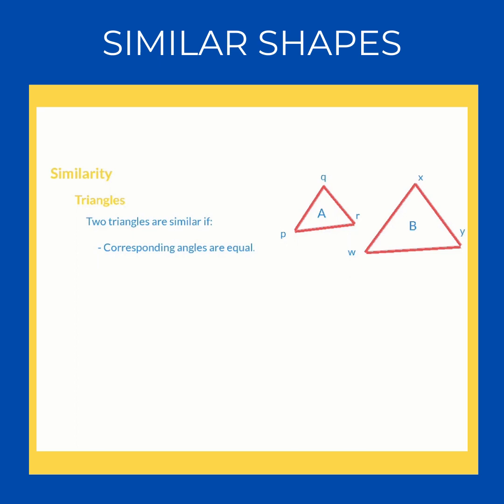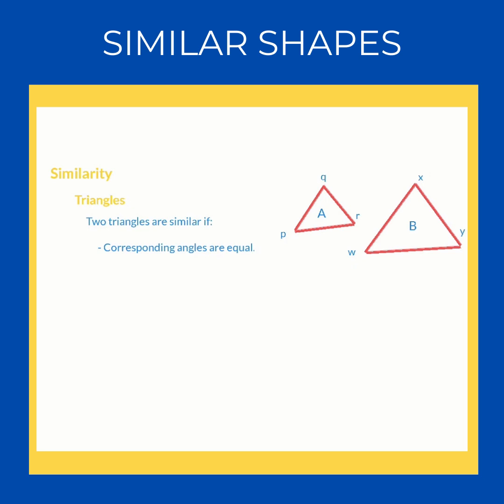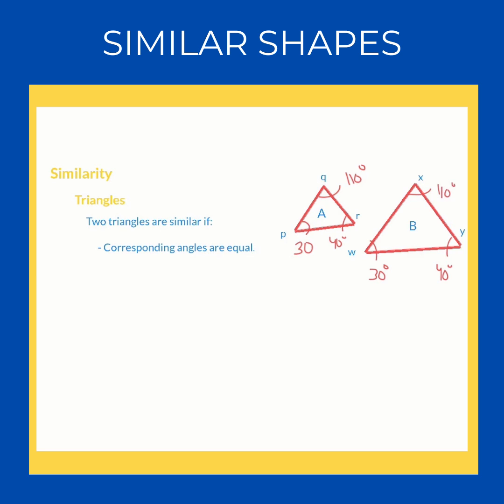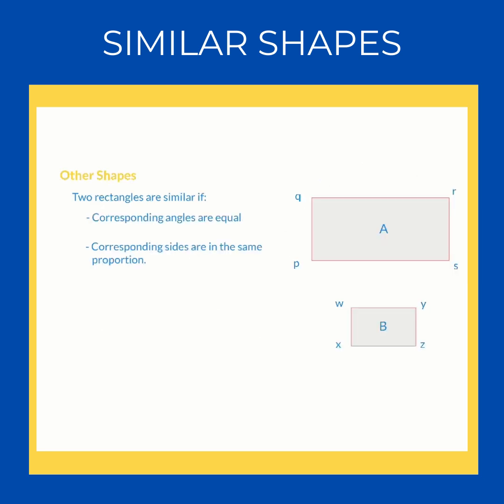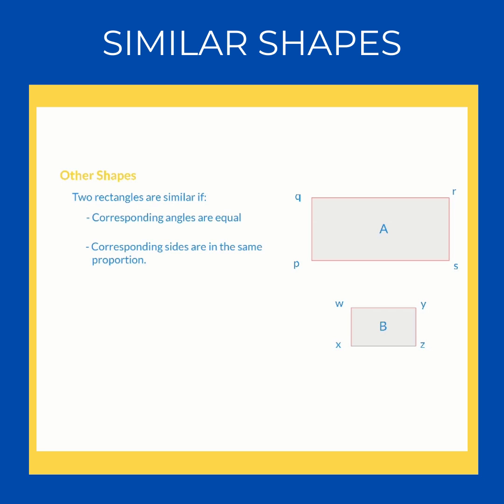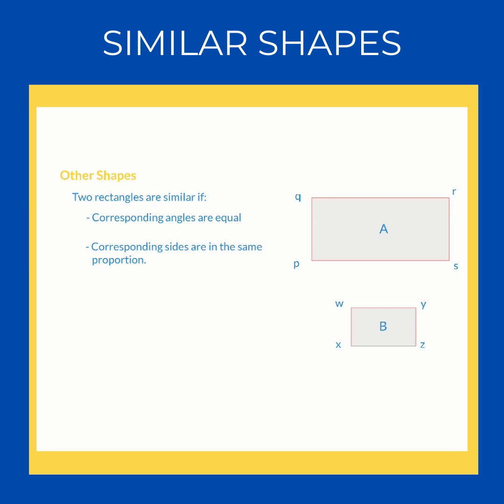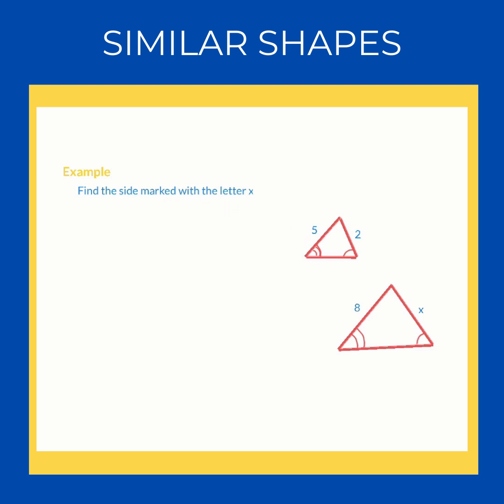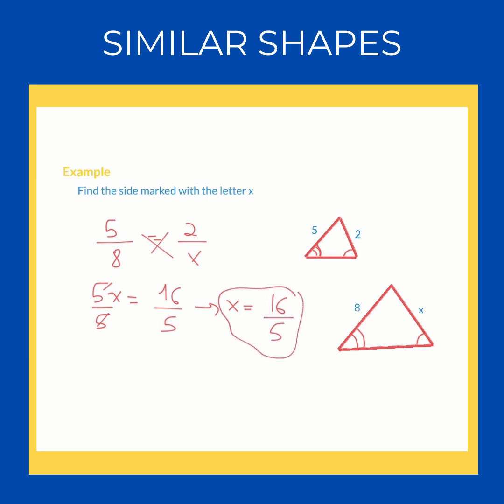SIMILAR SHAPES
Today’s topic covers Similar Shapes.Two objects are similar if they have the same shape, or one has the same shape as the mirror image of the other. More precisely, one can be obtained from the other by uniformly scaling, possibly with additional translation, rotation and reflection.